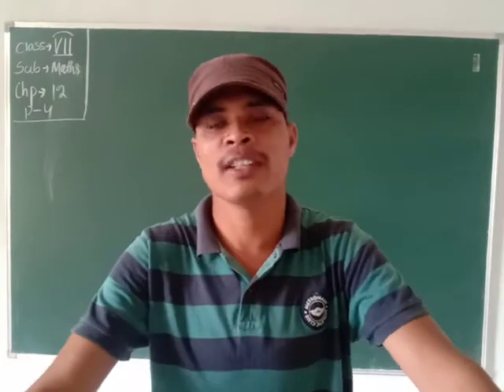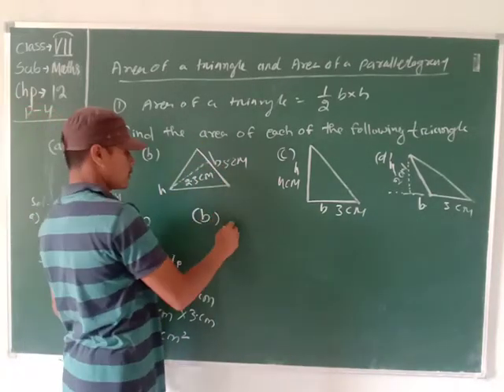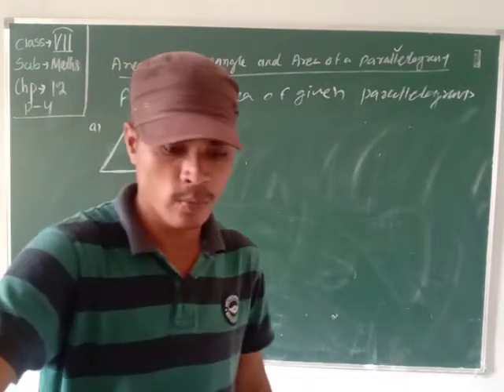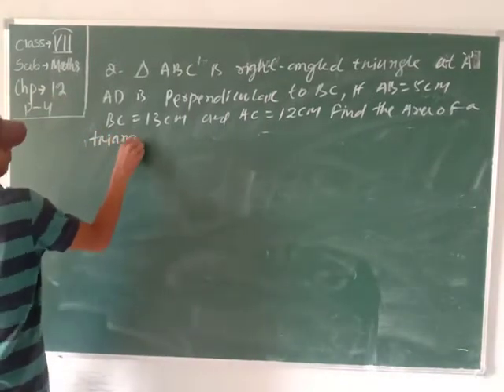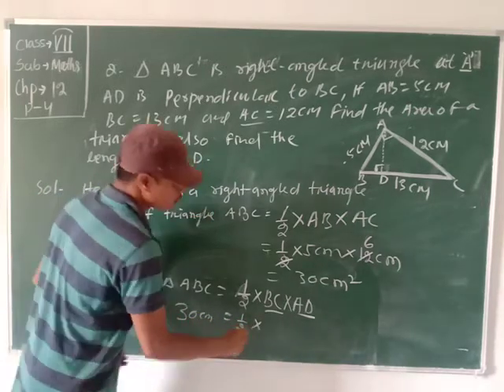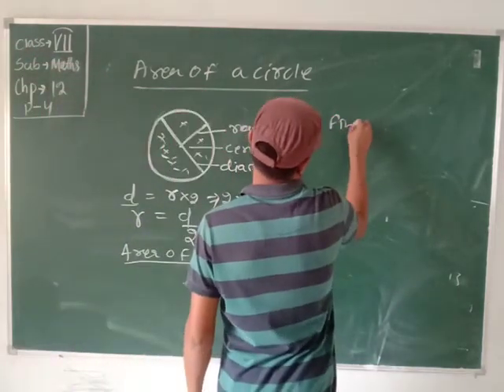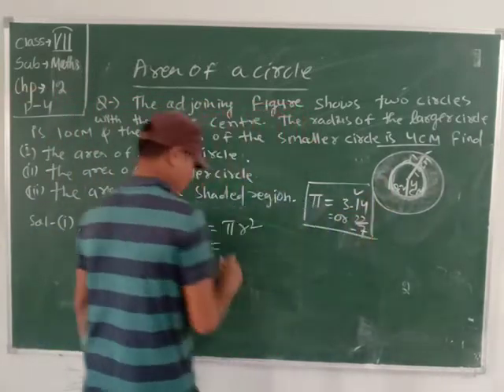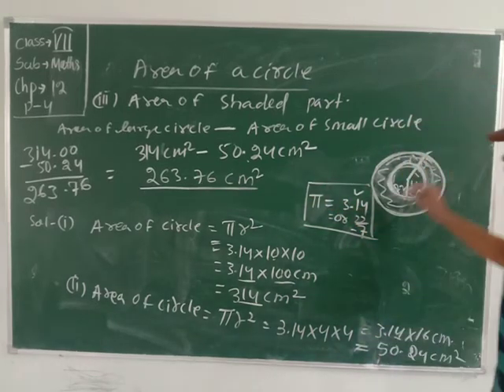Std. VII, Sub: - Maths, Chapter No. 12 (Part 4), Mr. R. Sahu